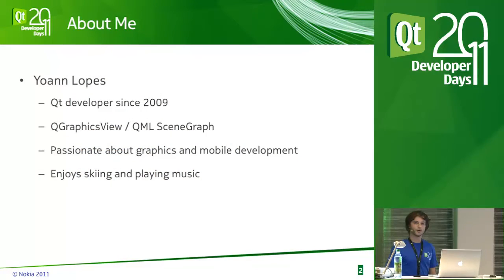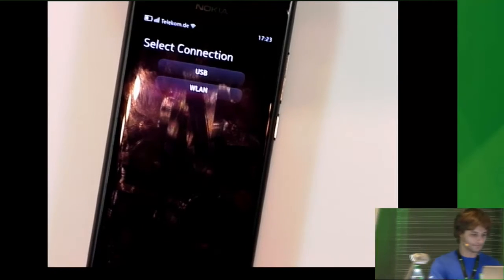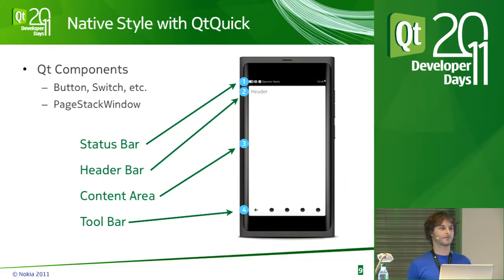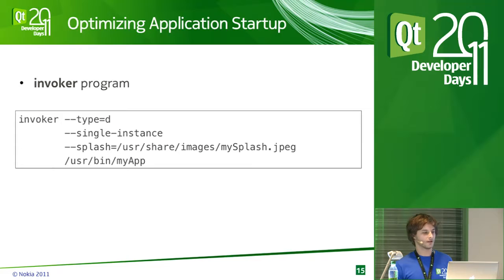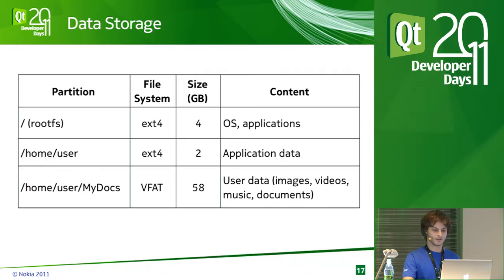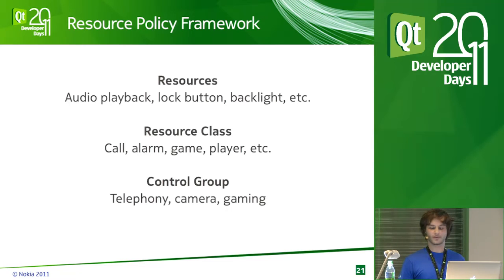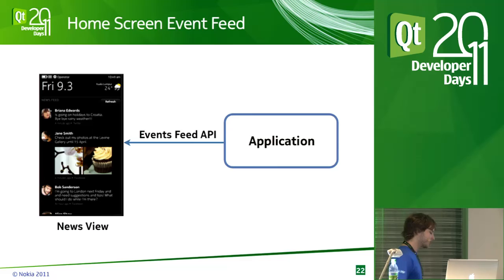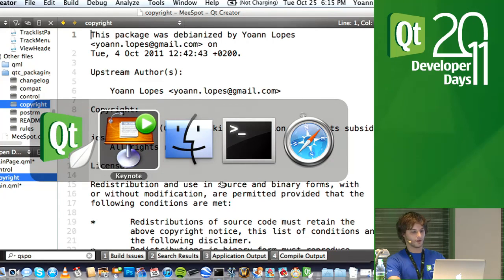Qt DevDays 2011, Deep Dive into MeeGo and the Nokia N9: Yoann Lopes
Deep Dive into MeeGo and the Nokia N9
Presented by: Yoann Lopes

The Nokia N9 is the first phone running MeeGo and as you might know, Qt is at the center of this platform. It provides a great set of tools and libraries that make this device very accessible and give a formidable way to learn Qt development not only for MeeGo, but also for other mobile platforms. In this presentation you will learn everything you need to know about how to make a Qt application for the N9 and how to make the most out of the development tools.